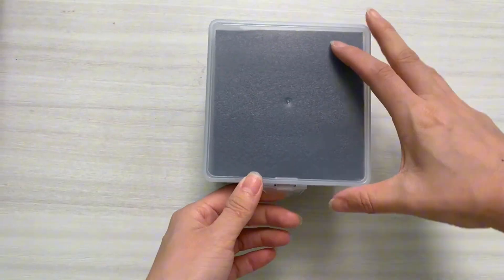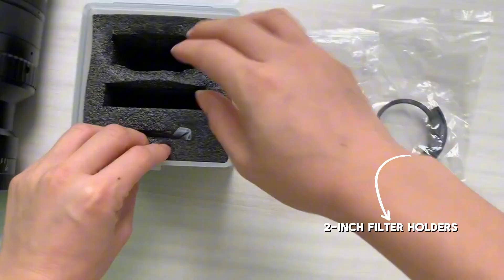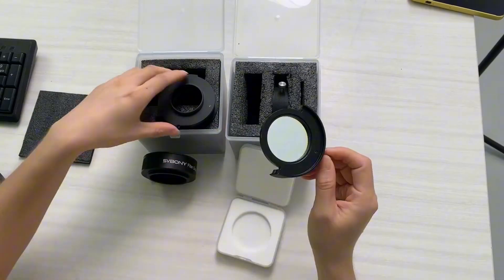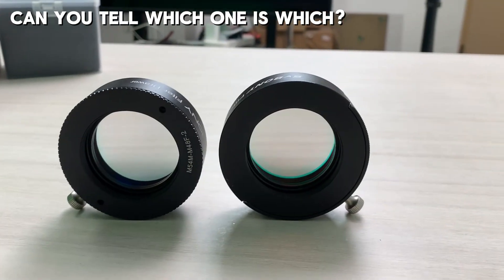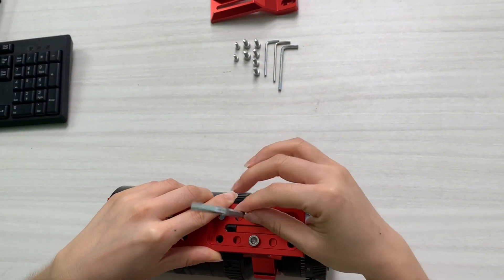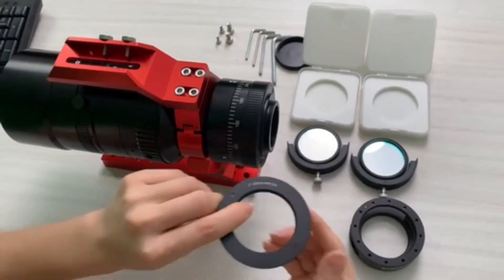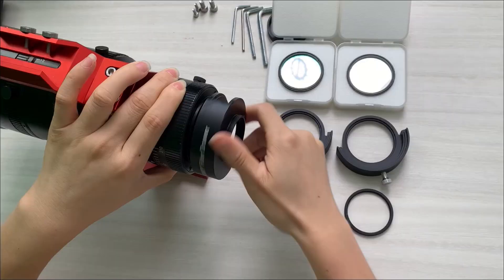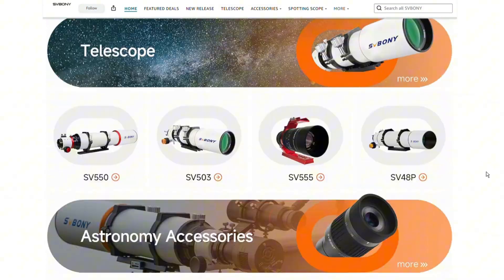NEW SV226 M54 VS OLD SV226 🔥 Ultimate Deep Sky Upgrade for SV555 APO?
In this video, we unbox the upgraded SV226 M54 and pair it with the SV555 APO, showing you just how stable and powerful this setup is for deep sky photography. We also compare it with the old SV226 to highlight the differences—especially the new M54–M48 thread interface, designed for full-frame cameras.

From packaging to setup, and old vs new side-by-side, you’ll see why this upgrade matters.